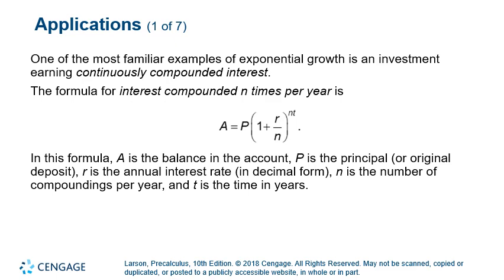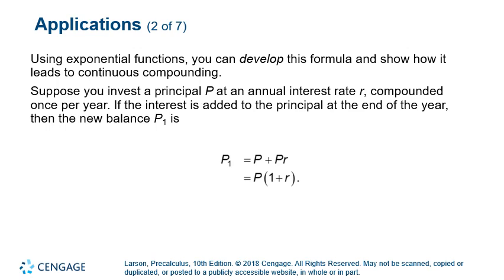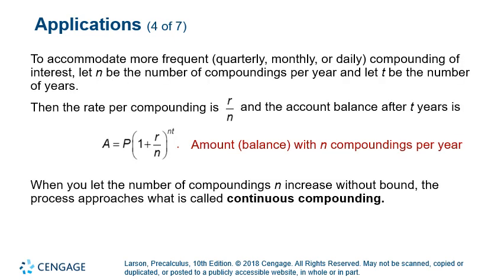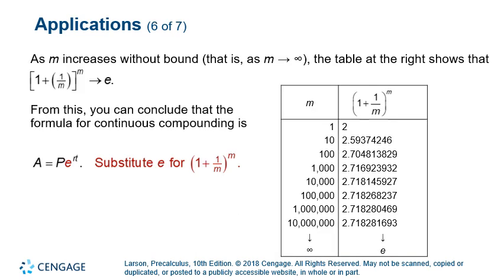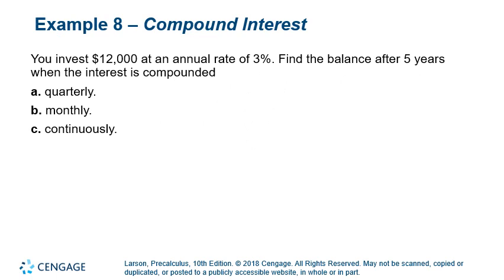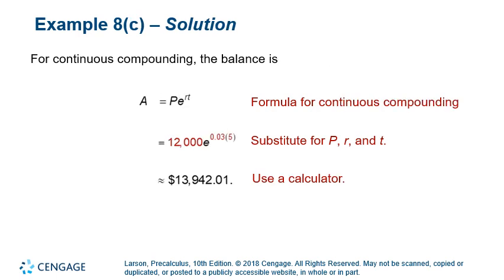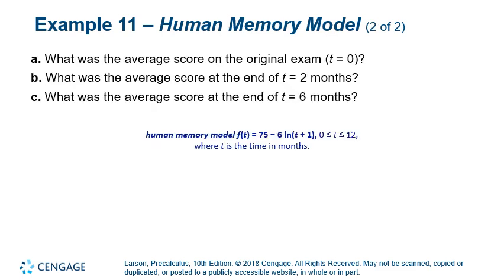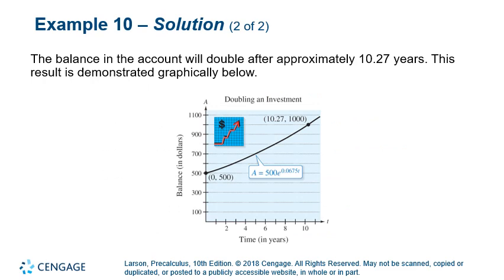Applications of Logarithmic and Exponential Functions